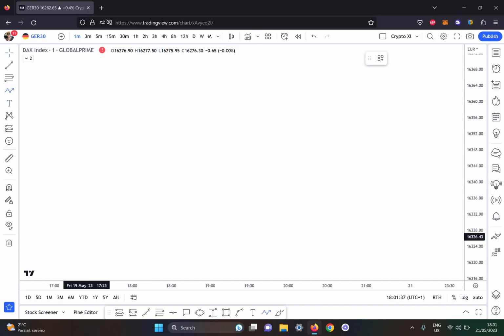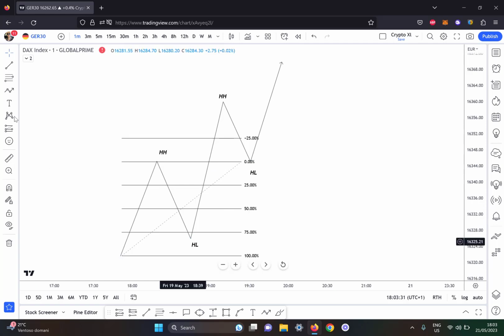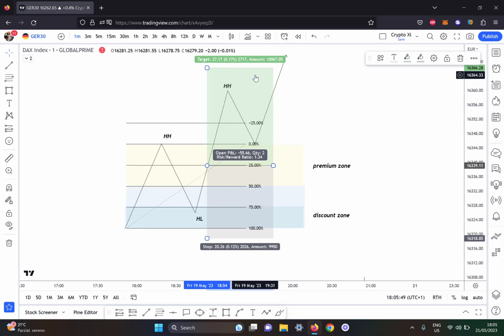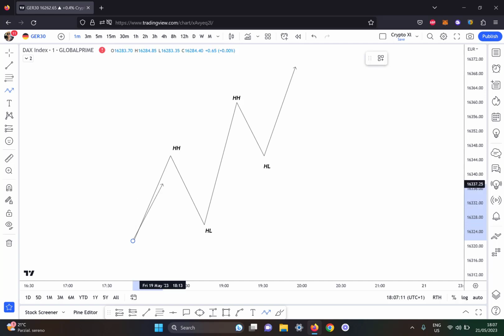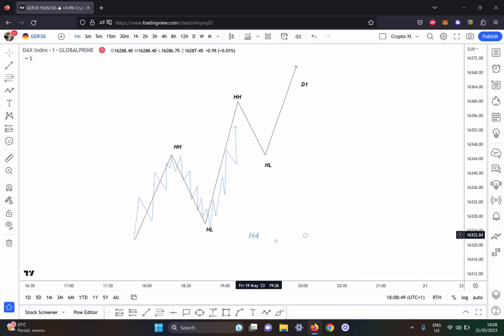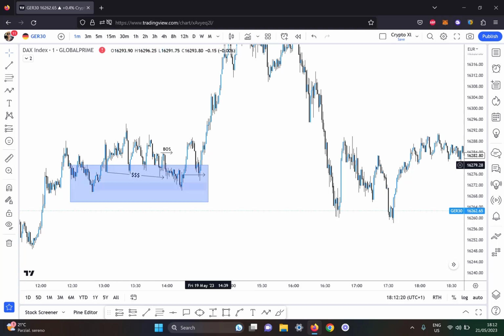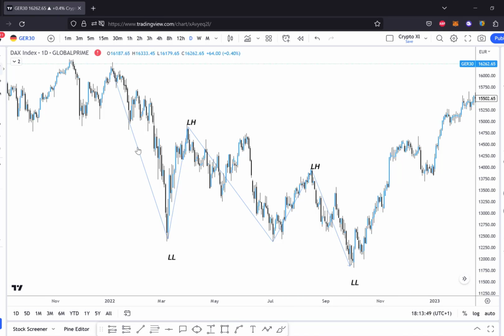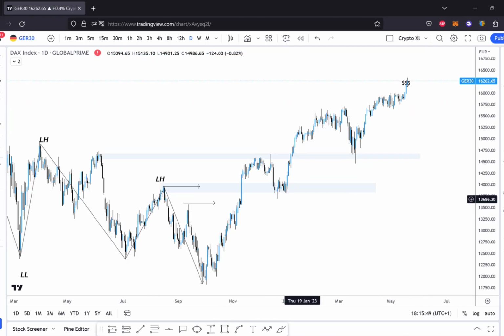How to EASILY understand the Market Structure [Smart Money Concepts]